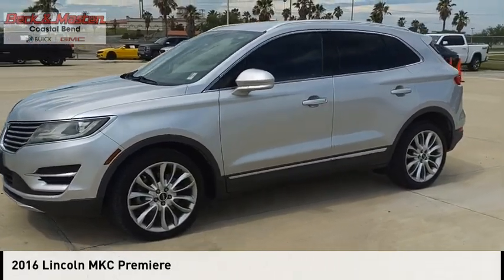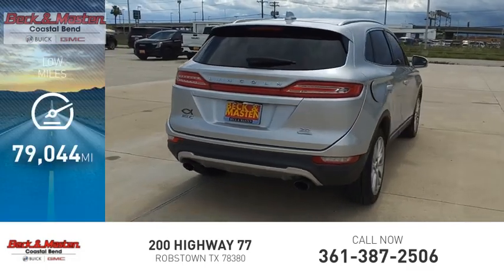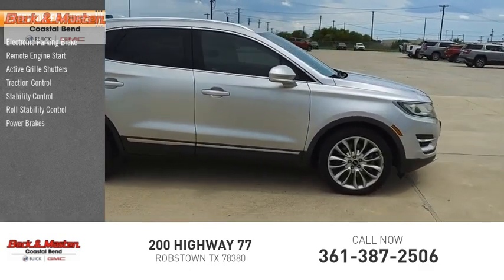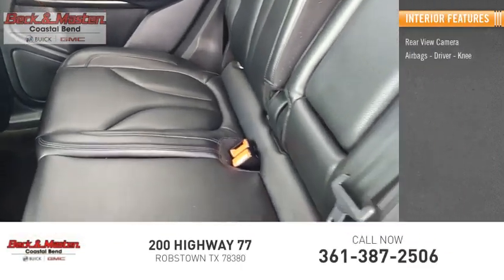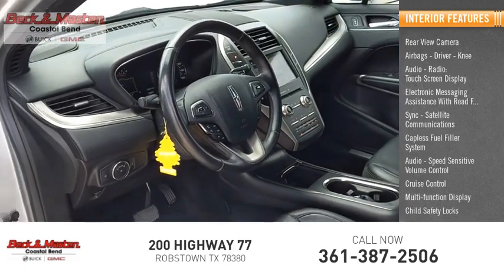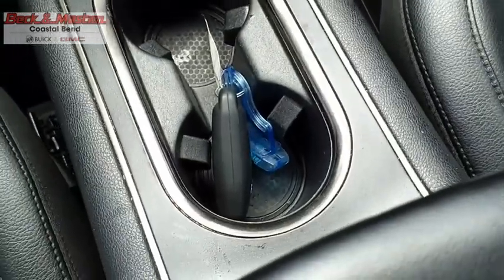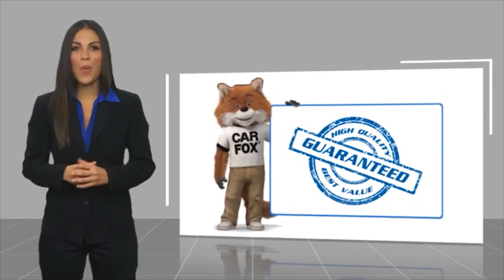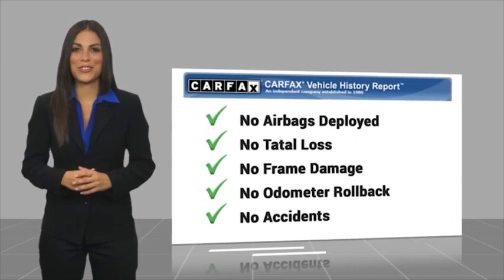2016 Lincoln MKC GUJ28762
2016 Lincoln MKC Premiere